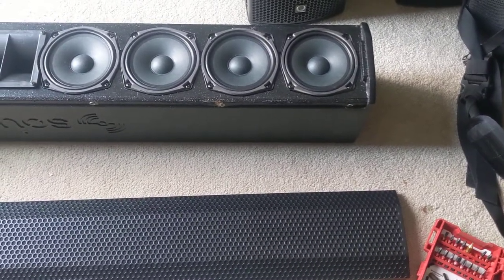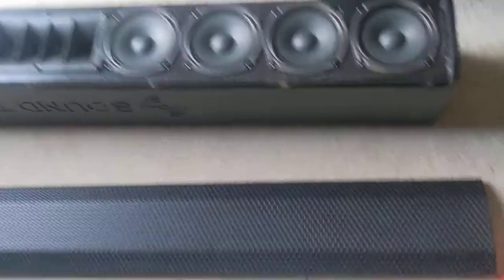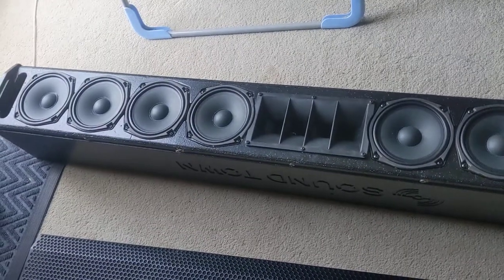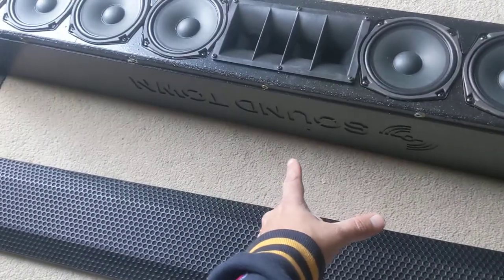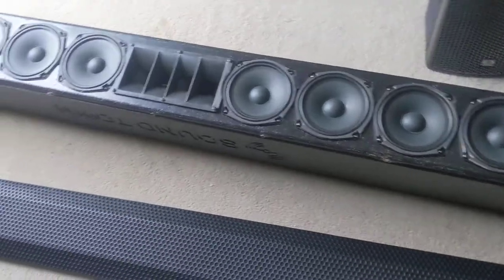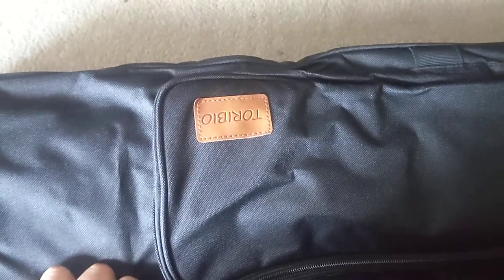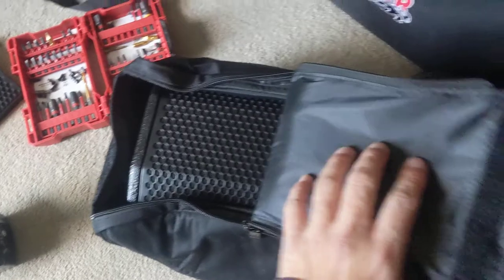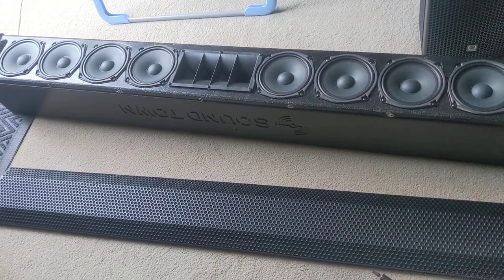sound town carpo v10b line array for mid size events review part 1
reviewing the sound town carpo v10b speaker. padded bag to transport: